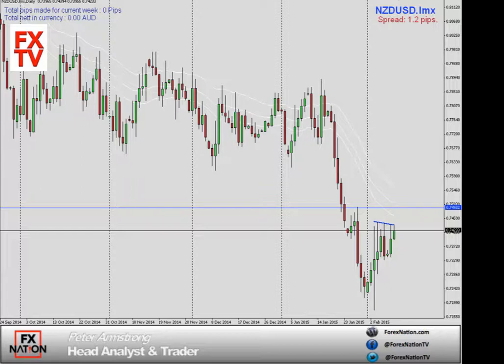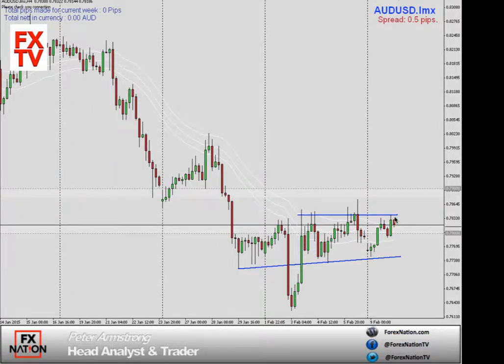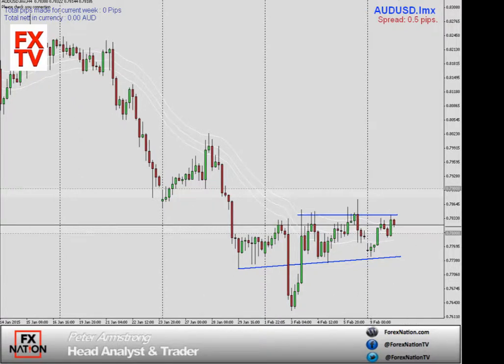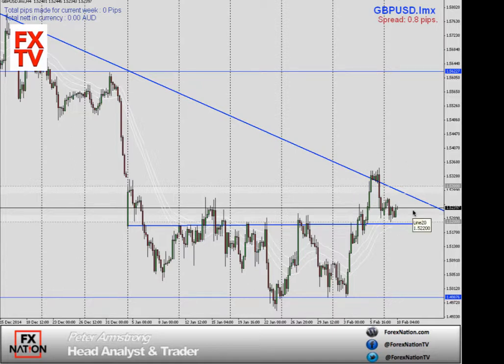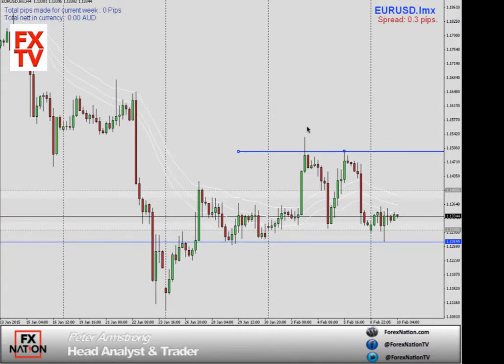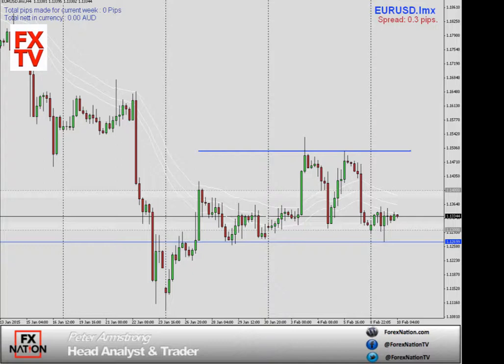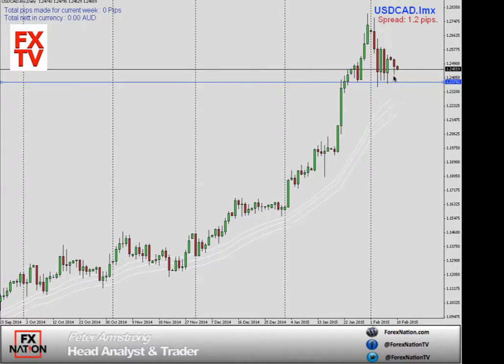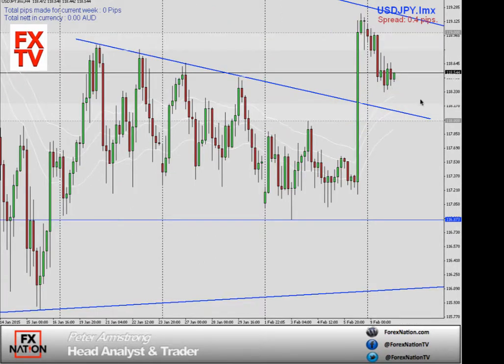10.2.15 Technical Update